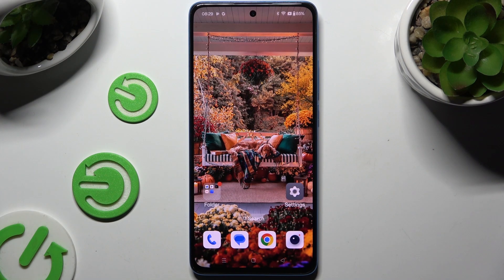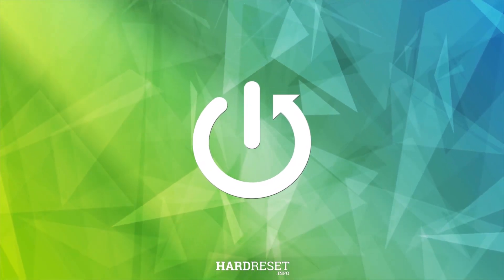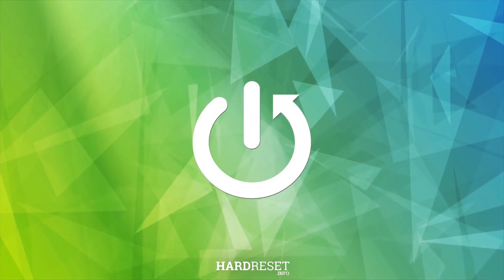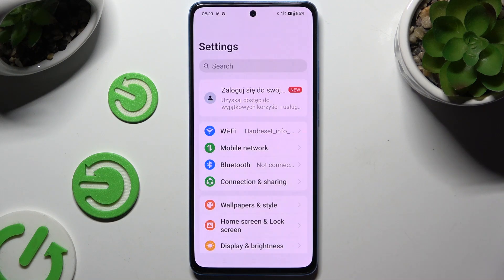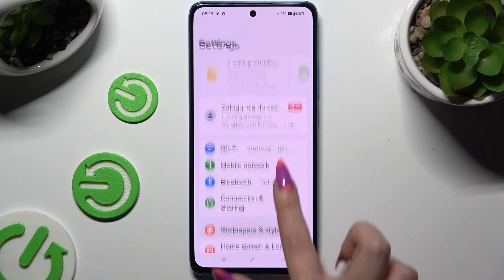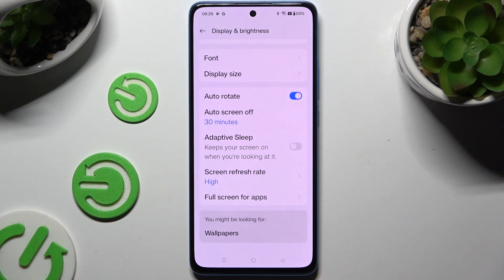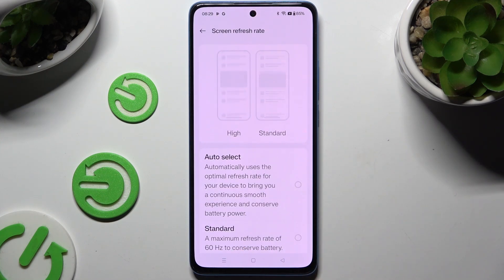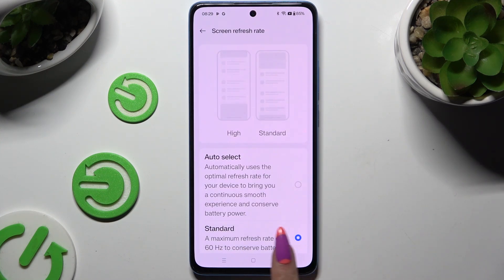OnePlus Nord CE4 - How to Turn On/Off High-Performance Mode? | Boost Your Phone’s Speed and Power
Hey everyone! In this video, we’ll show you how to turn on and off high-performance mode on your OnePlus Nord CE4. Activating this mode can boost your phone’s speed and power, making it perfect for gaming or running intensive apps. On the flip side, turning it off can help save battery. We’ll explain how to manage this setting for optimal performance. Let’s dive right into it!

How to Turn On High-Performance Mode on OnePlus Nord CE4?
How to Boost Phone’s Speed on OnePlus Nord CE4 Smartphone?
How to Enable High-Performance Mode on OnePlus Nord CE4 Phone?